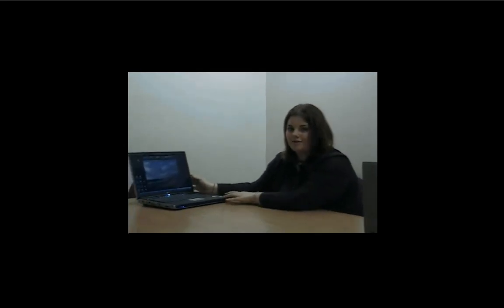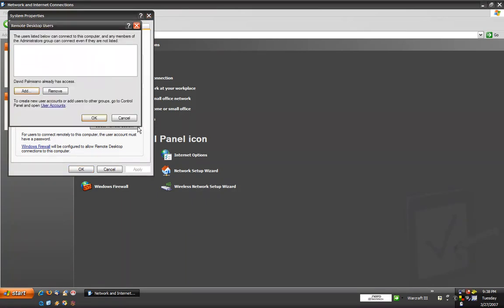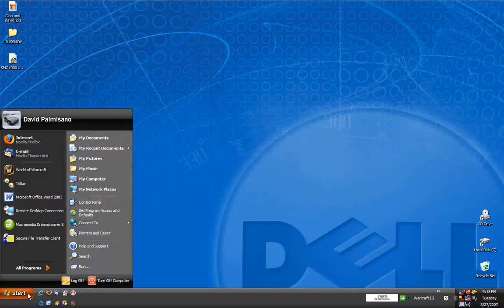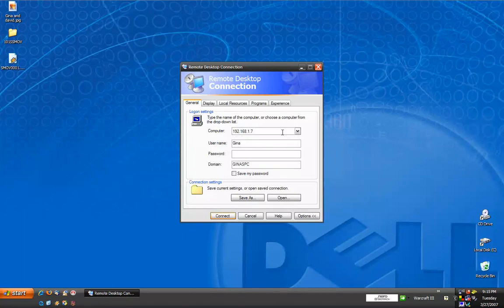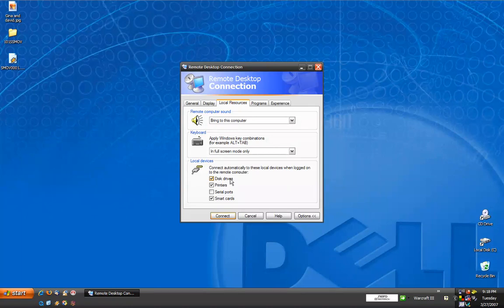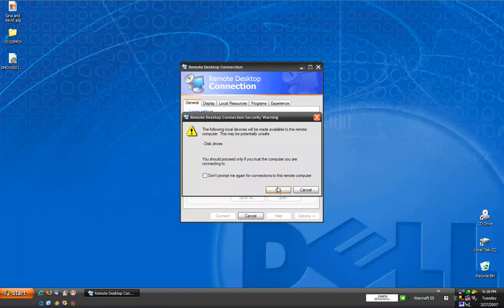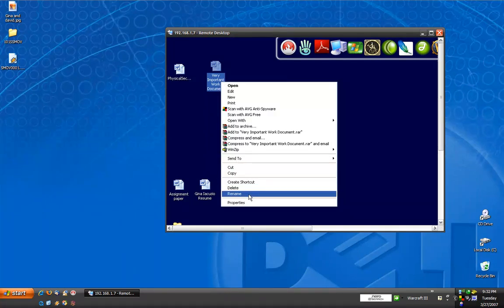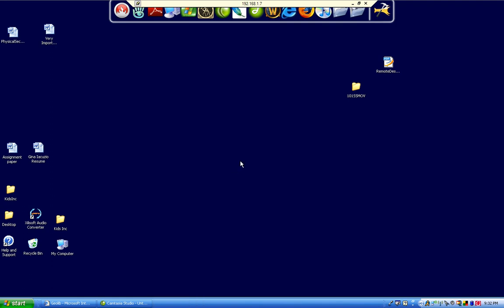Tutorial - How To Use Remote Desktop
Remote Desktop enables you to connect to your computer virtually from almost any other computer.  Once connected, you can take full control and browse through all your files, applications, email, etc.